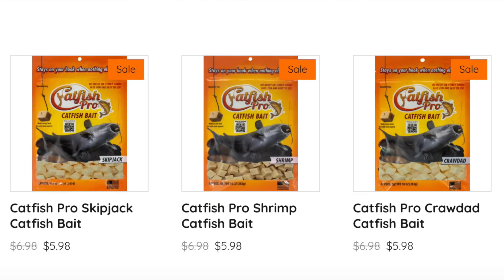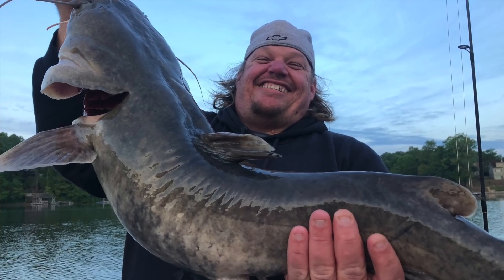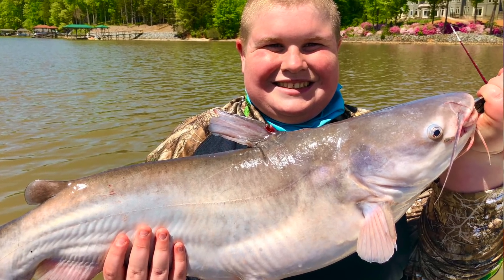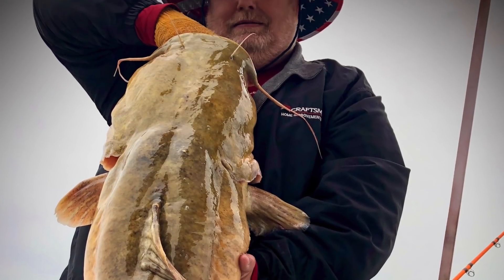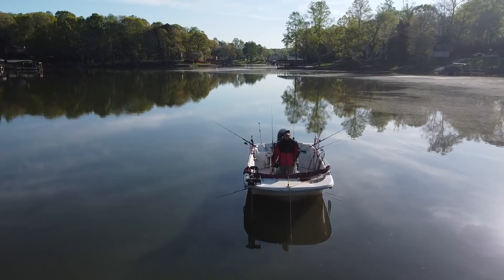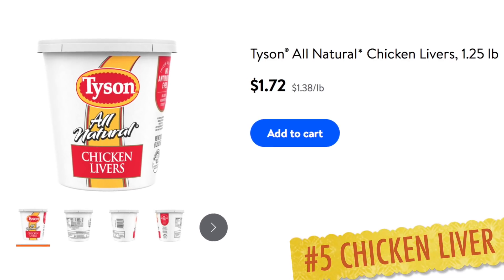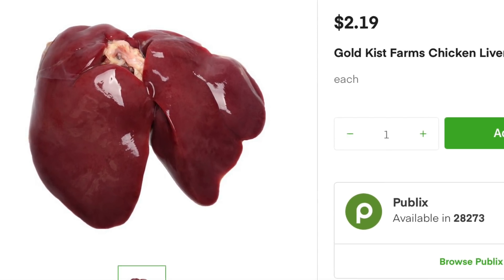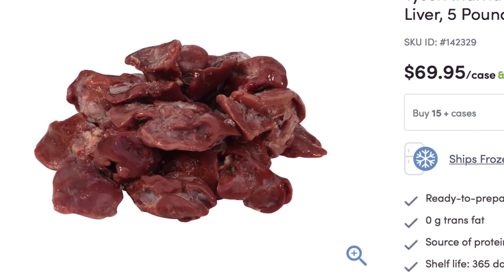Five Most Popular Catfish Baits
In this video I rank the five most popular catfish baits based on feedback from anglers around the country.  These may no the best catfish baits, but the most commonly used catfish baits that people are seen fishing with around the country.  Catfish fishing bait varies from worms to chicken to shad and bluegill.  These are all common catfish baits that fishermen use to catch catfish from the bank and from the boat.   We discuss using chicken liver for catfish bait, using hot dogs for catfish bait, and several other popular simple catfish baits, and most of these are cheap catfish bait.